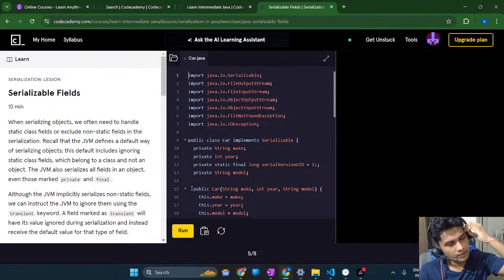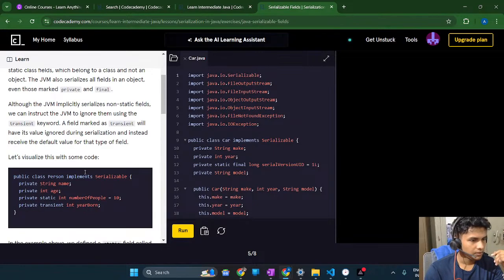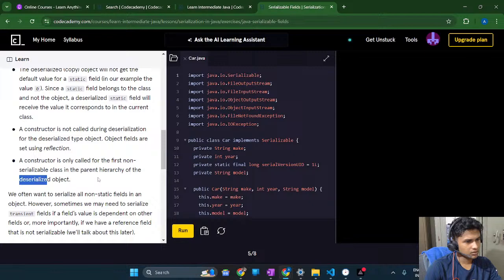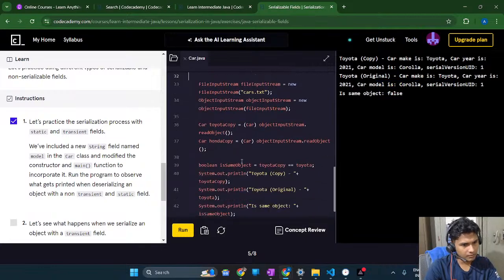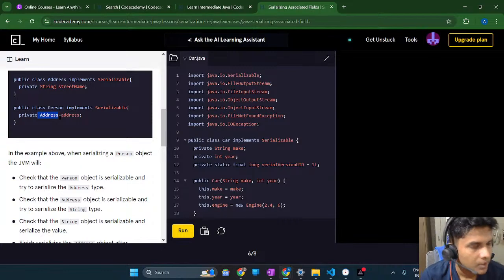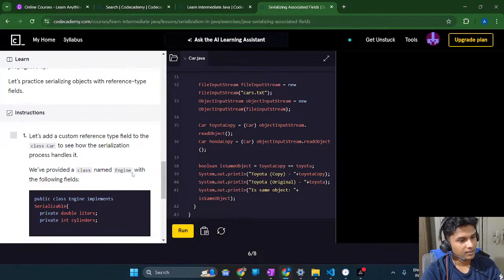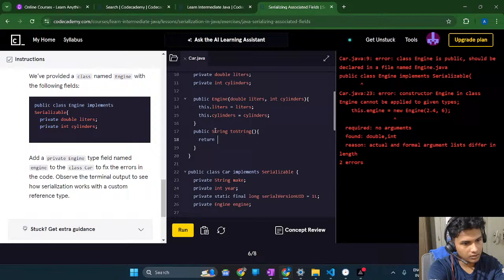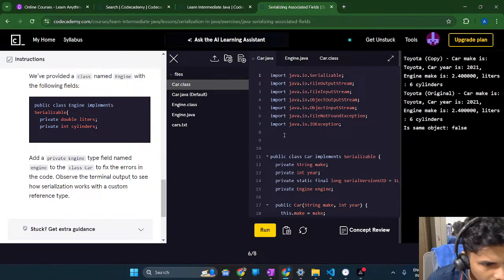basic java revision